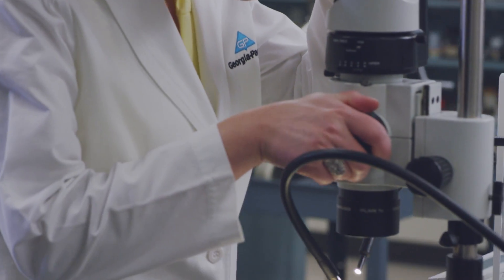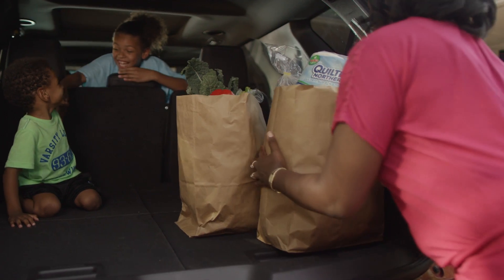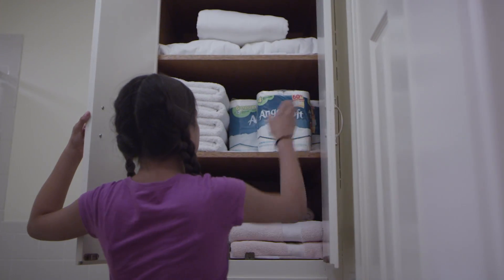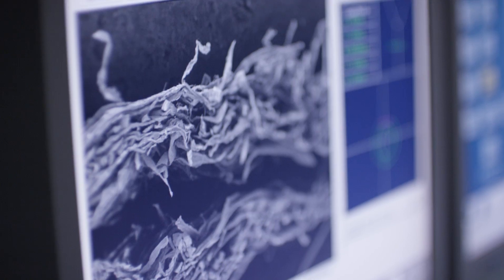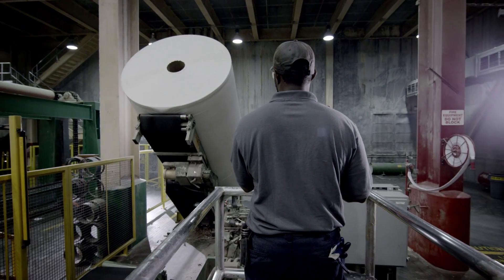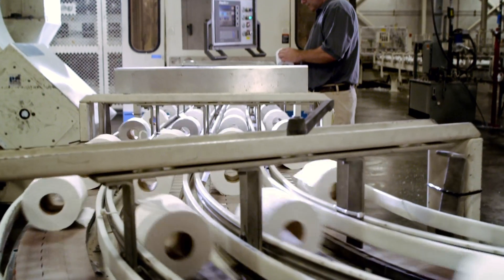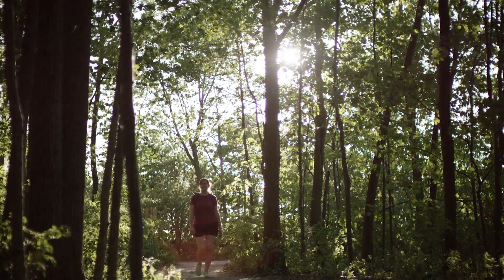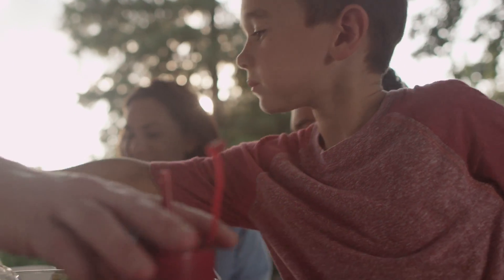"Endless Imagination" - We Are Koch, by Koch Industries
Stephanie is a research scientist at the Innovation Institute for Georgia-Pacific Consumer Products in Neenah, Wisconsin. Equipped with a Ph.D. in material science and engineering, she’s part of a team that’s tasked with improving the quality and environmental footprint of everyday paper products such as bath tissue.